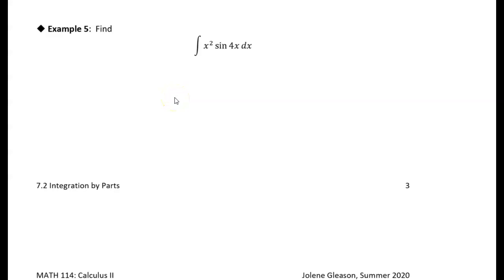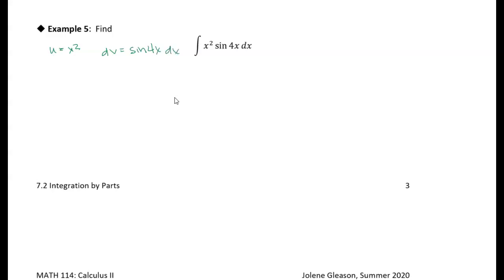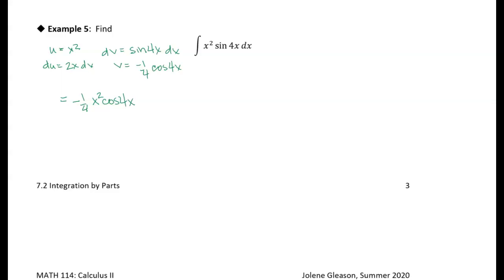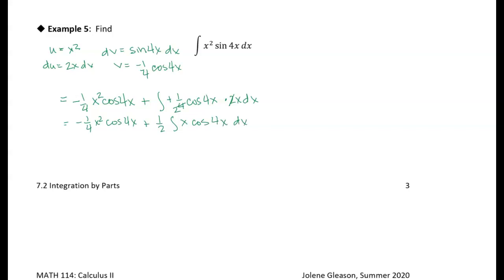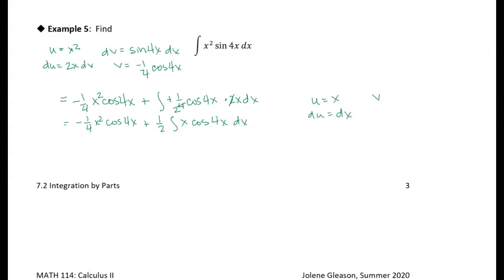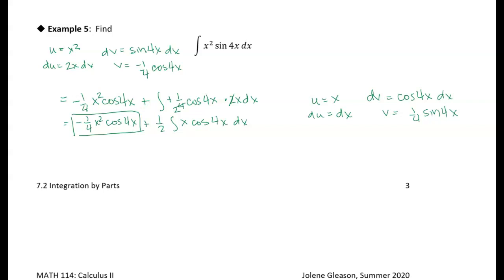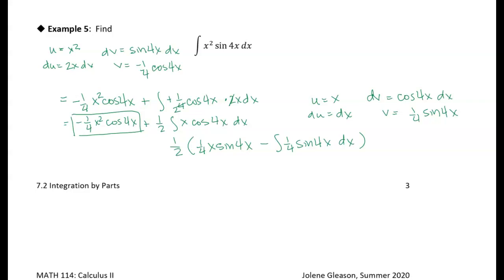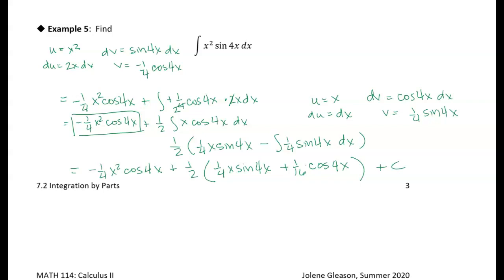7.2 Integration by Parts: Example 5